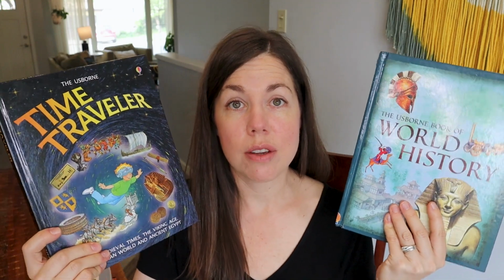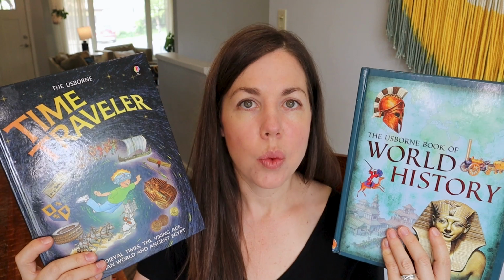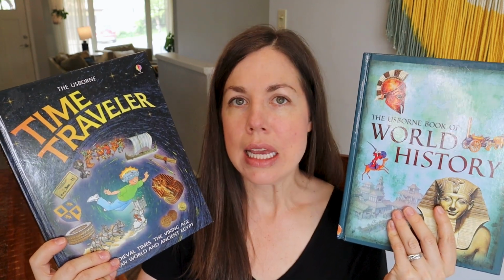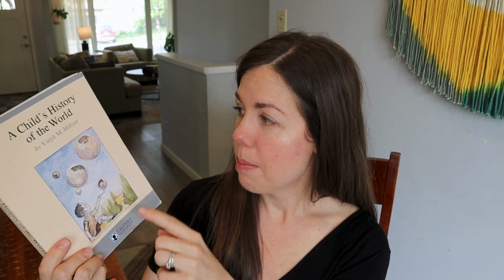Detailed REVIEW of Sonlight Curriculum HBL-B II Hits & Misses + Overall Thoughts!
In today's video, I take you ALL MY THOUGHTS on the Sonlight HBL-B program ... including everyone's favorite books and some overall thoughts!  Let me know if you have any questions about HBL-B!

Amazon Shop

Hi! I’m Angie, my kids ages are 9, 7, 5, and 5.  On this channel I enjoy sharing my serious love for all things homeschool!  You can expect videos on homeschool curriculum (flip-throughs, and reviews), book hauls, and any tips and tricks I have picked up over the past 4 years. Excited to have you following along!!